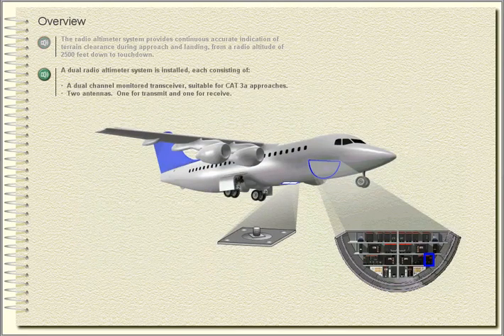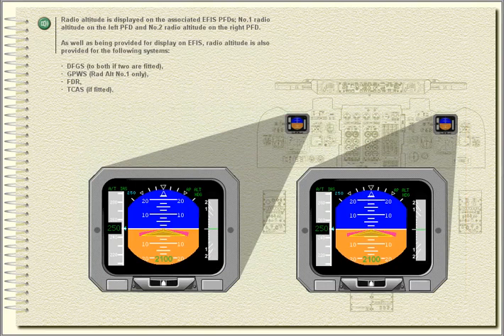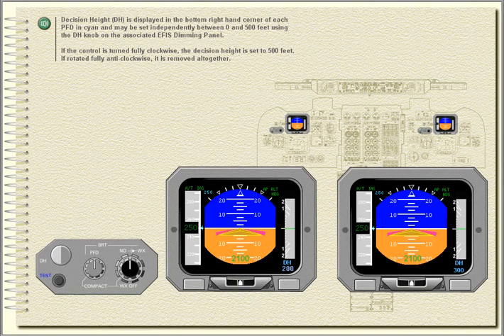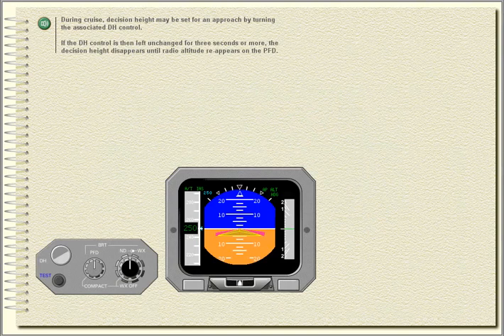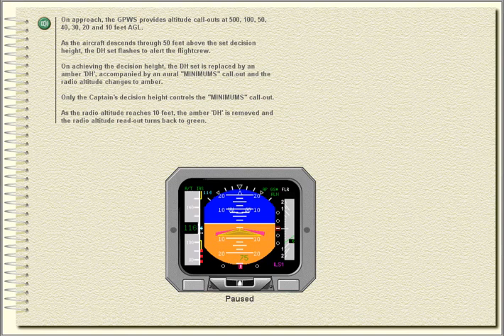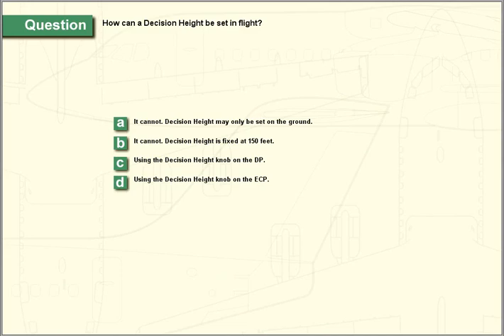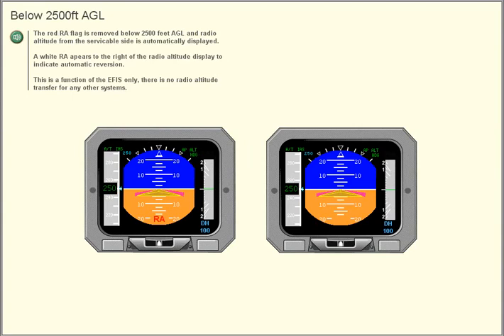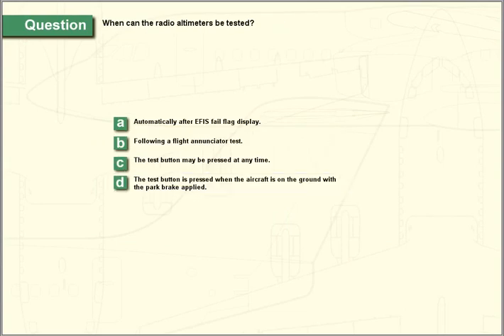NAV RAD ALT